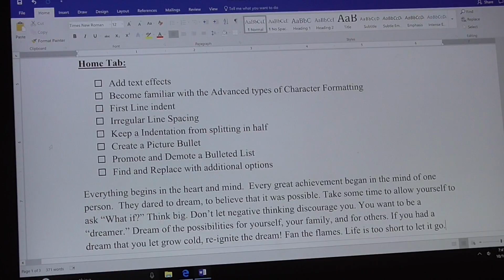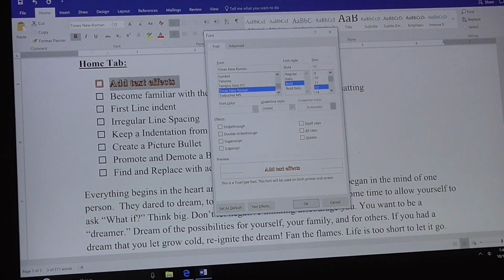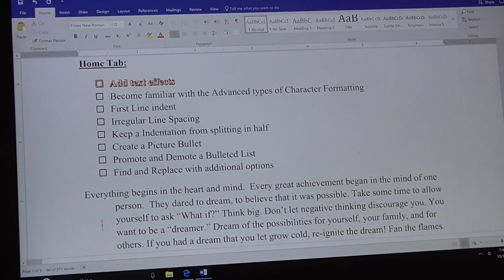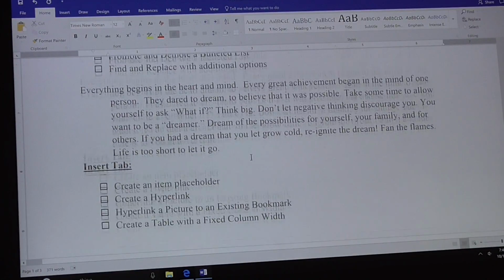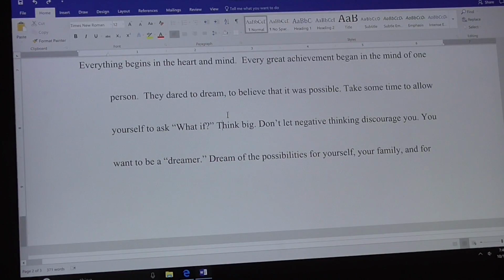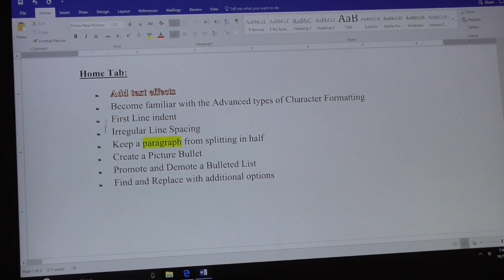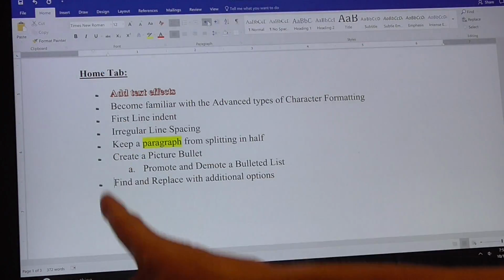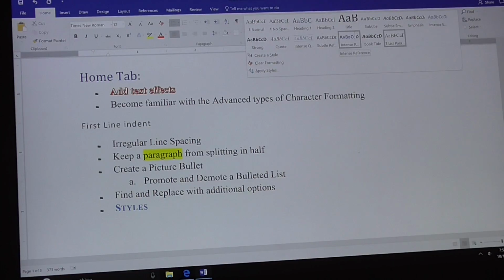MSWord Home Tab